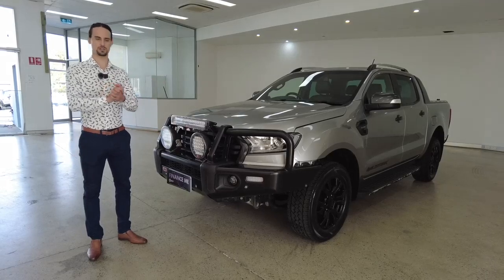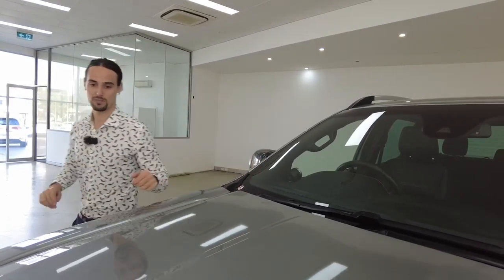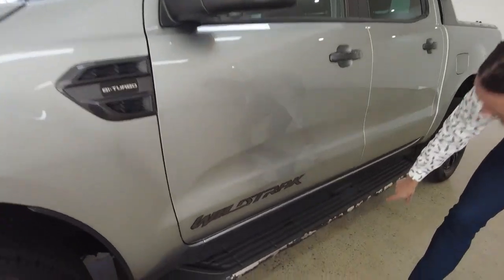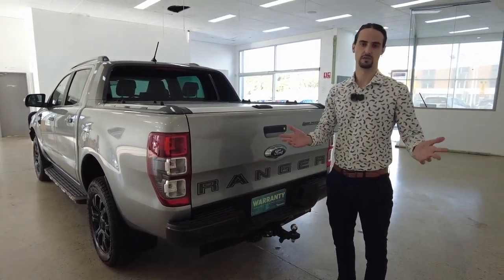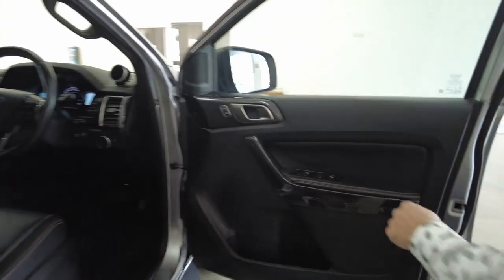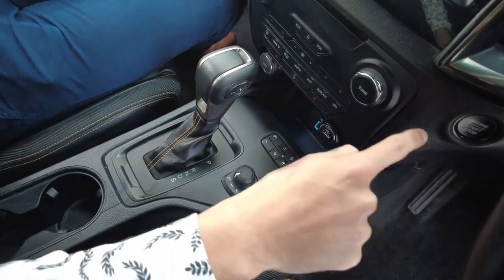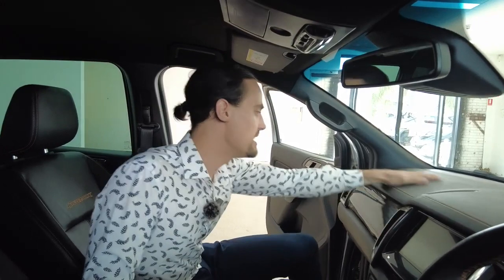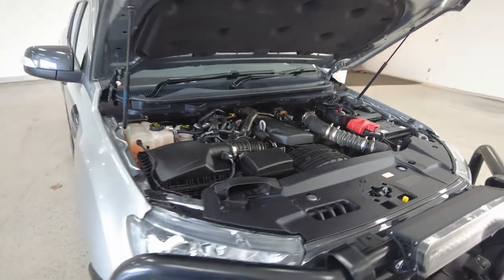2019 FORD RANGER Myaree, Fremantle, Booragoon, Kardinya, Palmyra, WA 11002809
Silver New 2019 FORD RANGER available in Myaree, Western Australia. Servicing the Fremantle, Booragoon, Kardinya, Palmyra, WA area.

Melville Hyundai
170 Leach Hwy